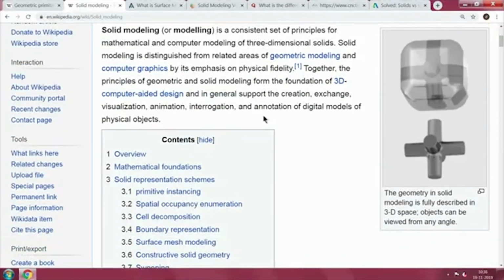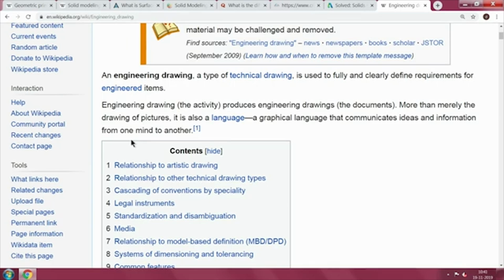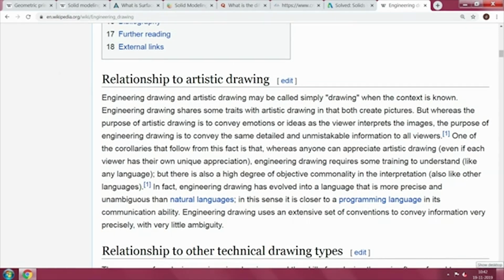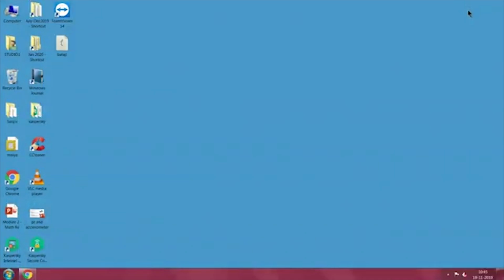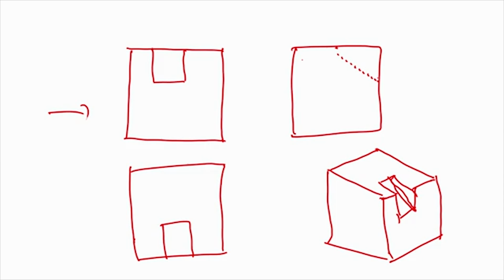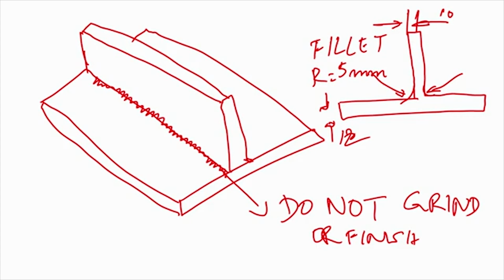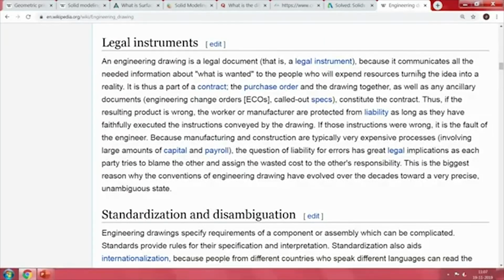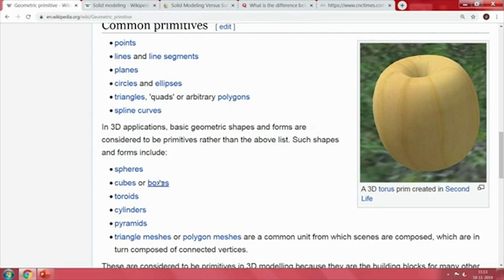Representation on paper